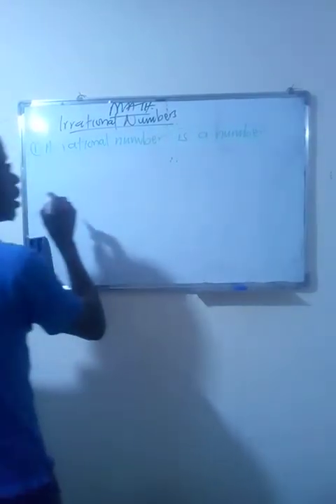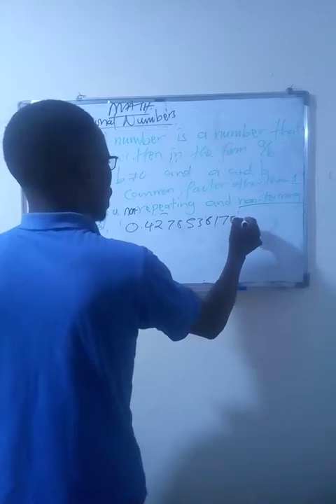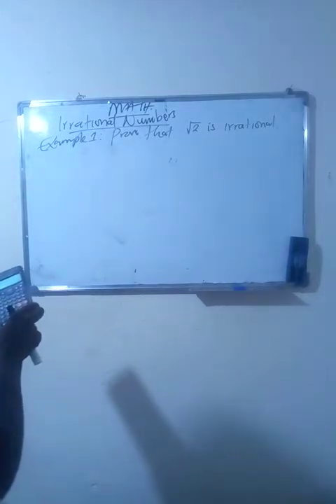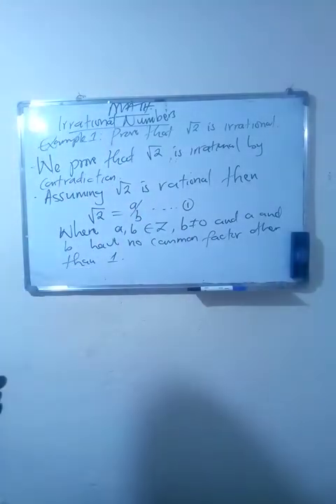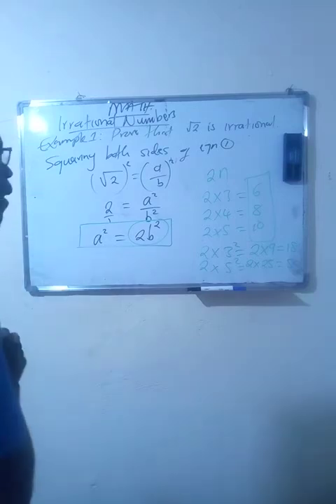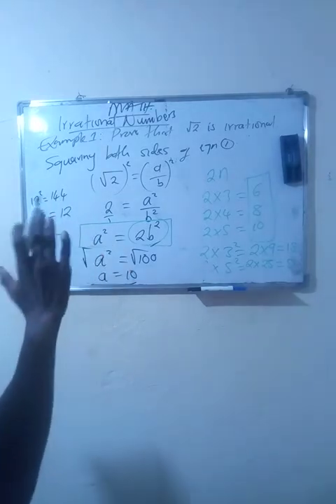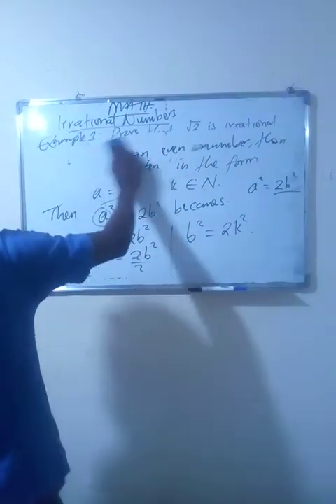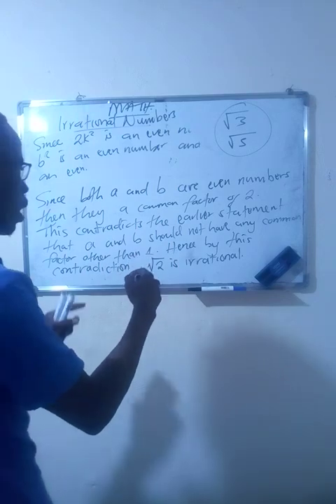Irrational Numbers Part 1